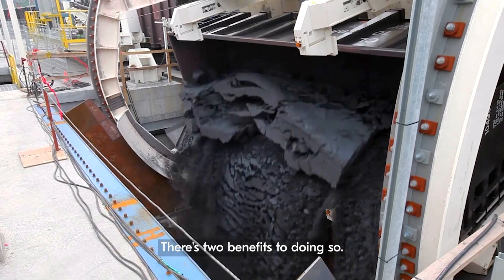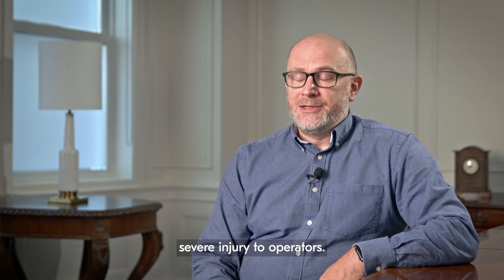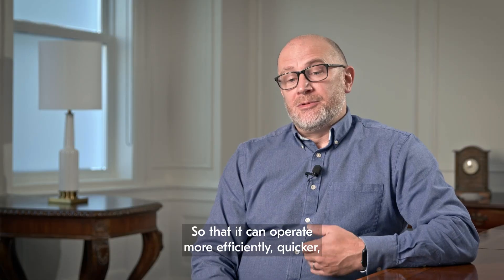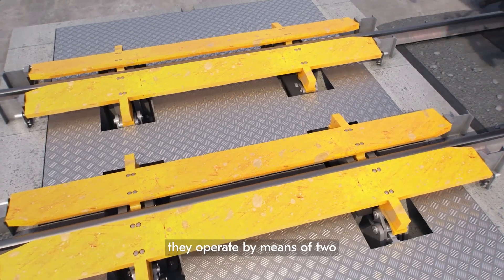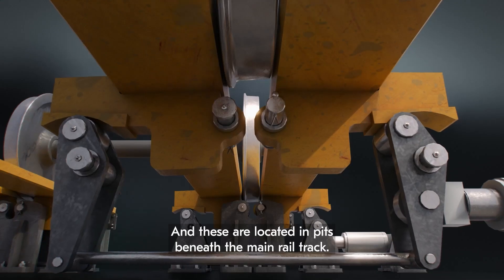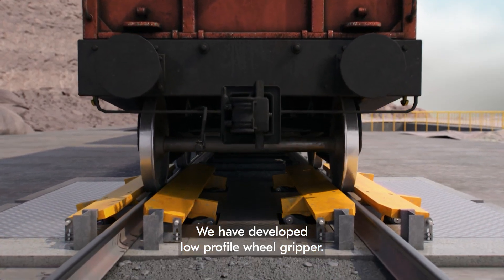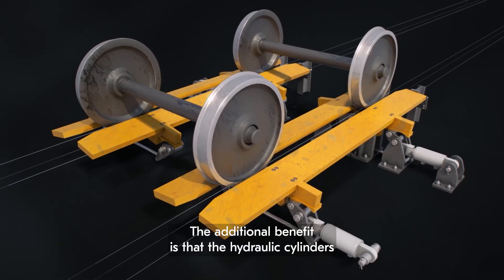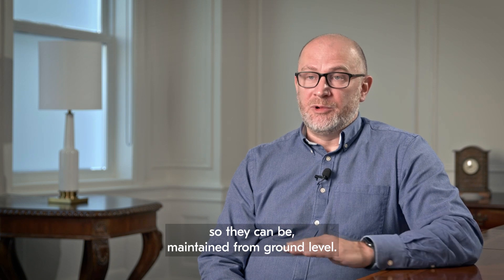Metso expert interview: Low-profile wheel gripper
Metso has designed a low-profile wheel gripper that requires minimal civil excavation, less downtime for installation and accommodates a wide variety of wagon sizes and wheelbases.